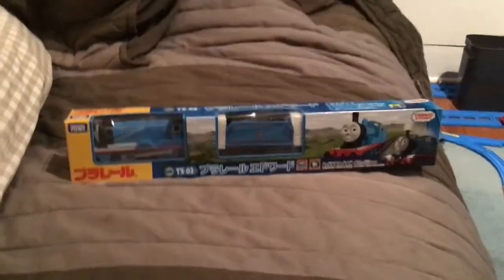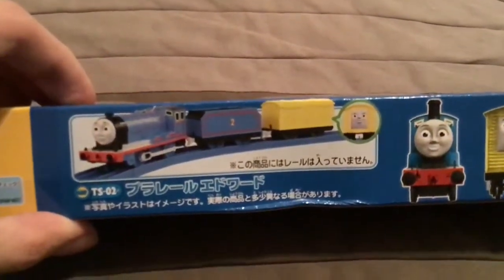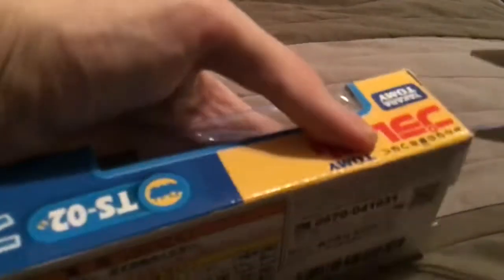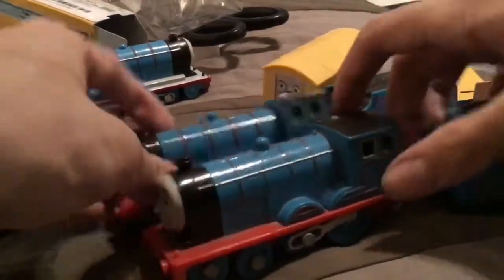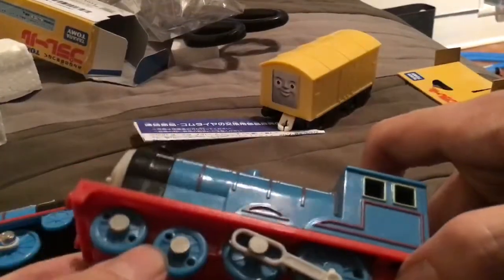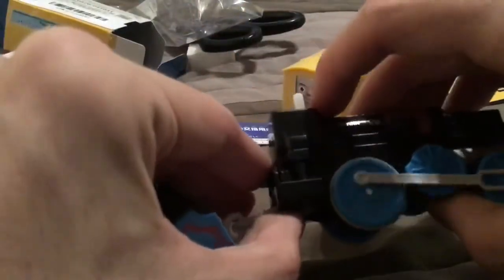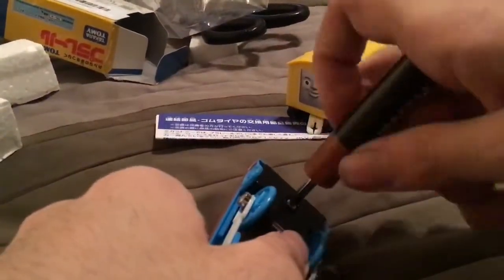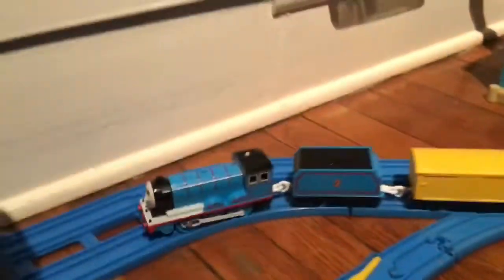Unboxing and first run plarail Edward 2019